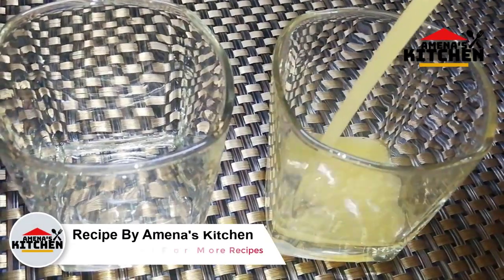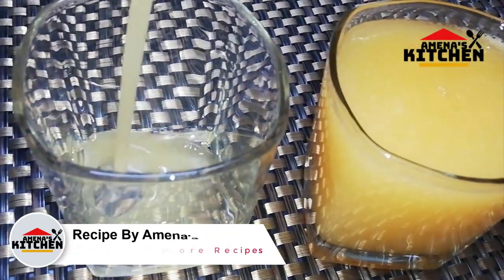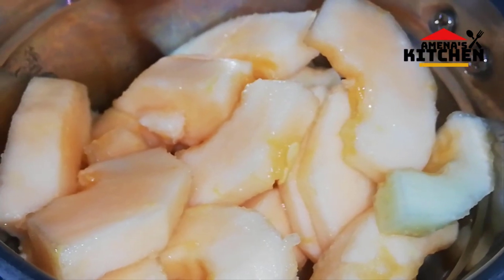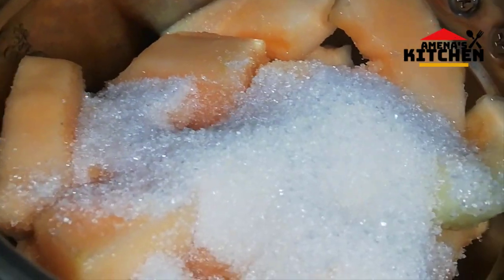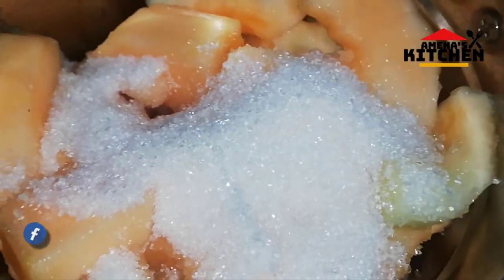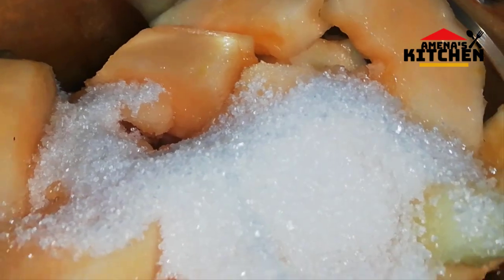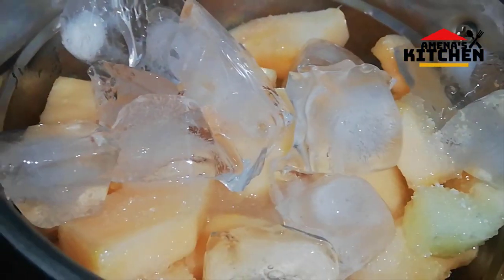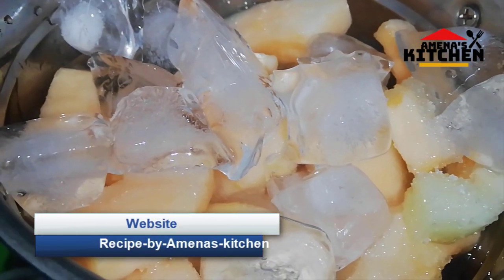এই গরমের জন্য খুবই মজার ও স্বাস্থ্যকর বাঙ্গি জুস | Bangi Juice Recipe 2020| Muskmelon Juice 2020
🔥তৈরী করার অভিজ্ঞতা আমাদের ফেসবুক পেজ আর টুইটার এ  শেয়ার করতে ভুলবেন না।🔥